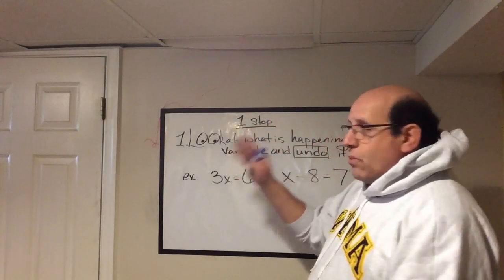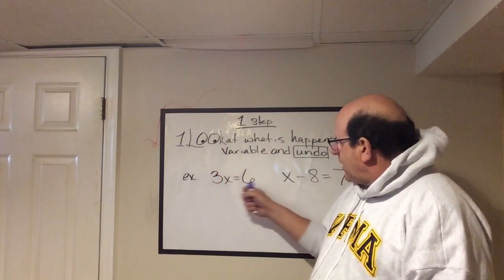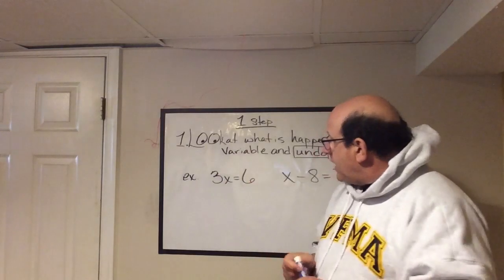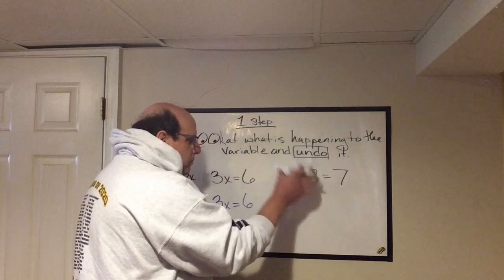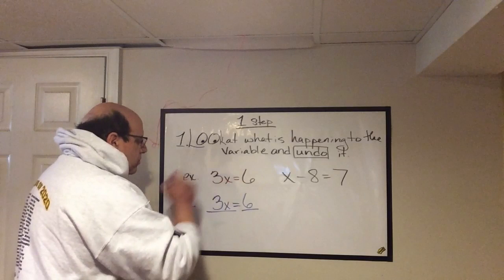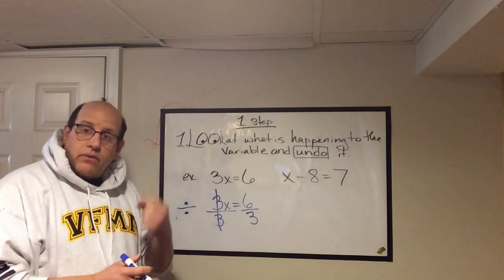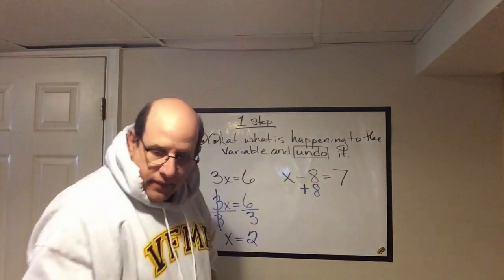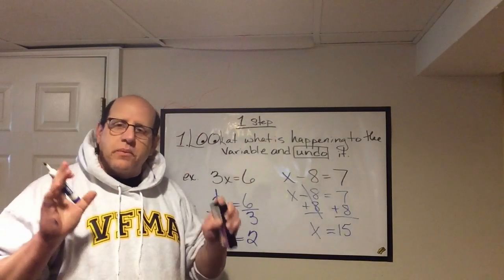Solving Equations help 2